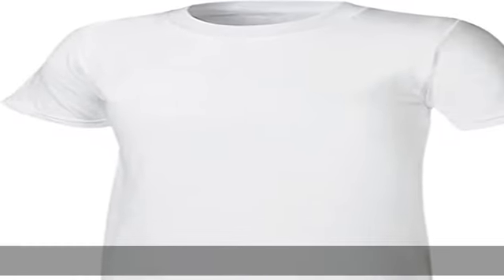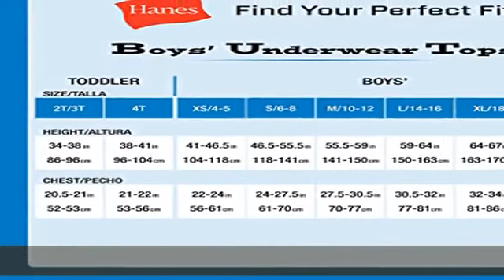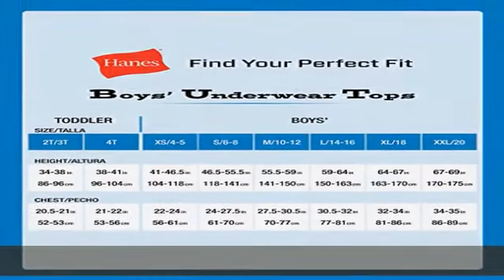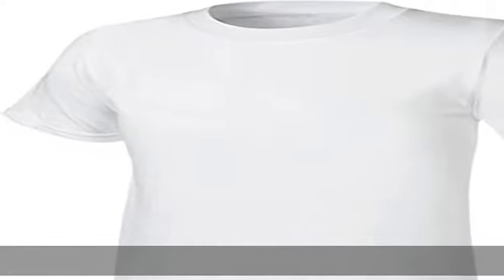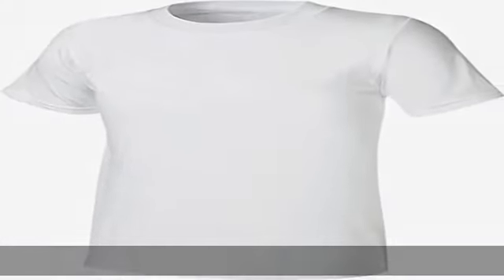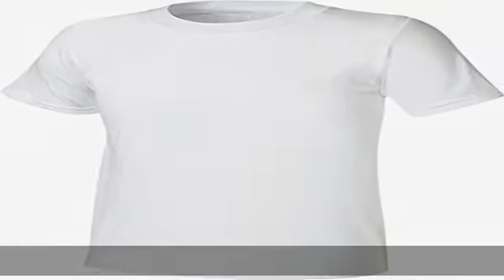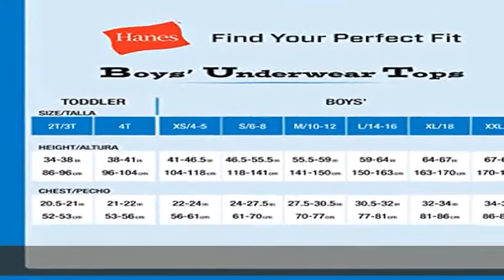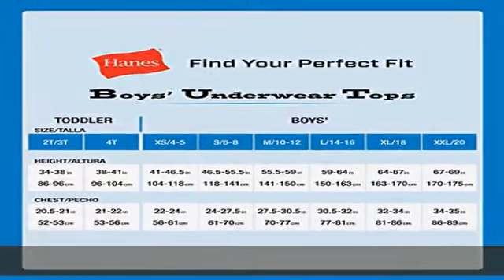Hanes Boys' Undershirt, EcoSmart Short Sleeve Crew Shirts, Multiple Packs Available